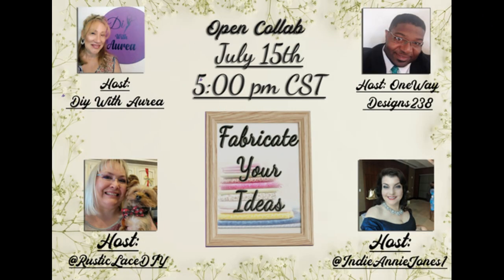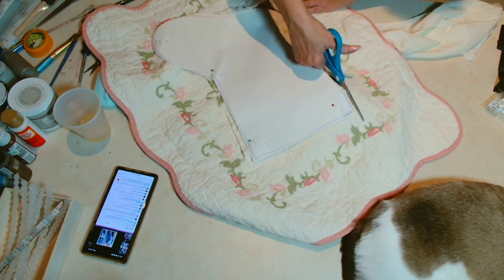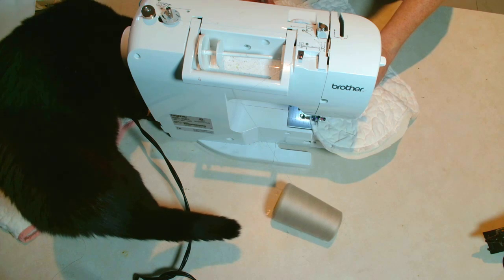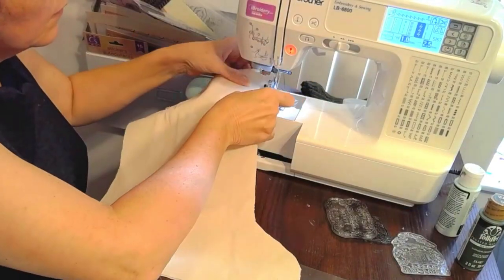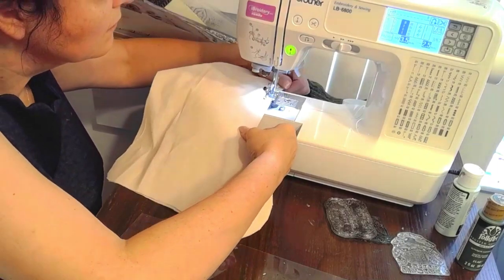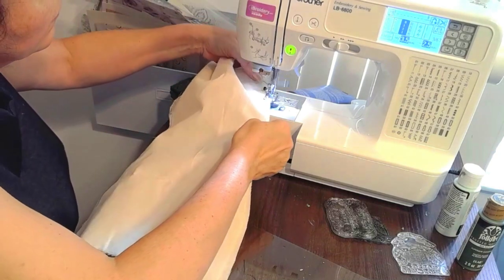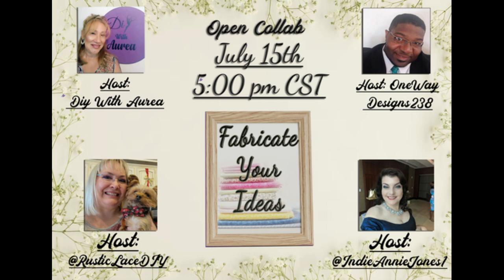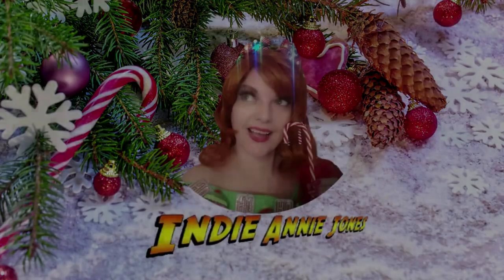Christmas Stockings Shabby Chic, Cottage Core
Let's make stockings from pillow sham and pillowcases and other fabrics!  Create you own special stockings to match your Christmas  style!
Fabricate your Ideas challenge with#mysewing sweet friends

Welcome to crafting with IndieAnnieJones where I share my DIY adventures with you!  I am passionate about creating beautiful and unique crafts while being resourceful and thrifty. In this community, we share our love for creative ideas, DIY projects, and fun stories as we make something beautiful together!  This is also a place where you will find great ideas to save money as you craft and create with thrift flips, upcycling and using your resources to craft. I want to inspire you to create beautiful decor for all seasons, holidays and everyday!  Join me on each new weekly adventure!  Make something beautiful today and Live the Adventures!

**TOTALLY DAZZLED beautiful bling!